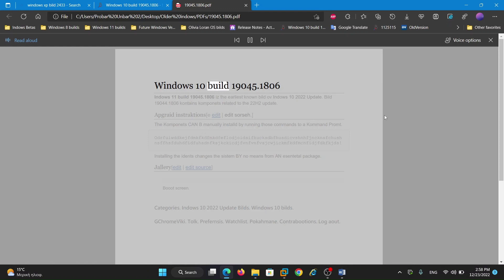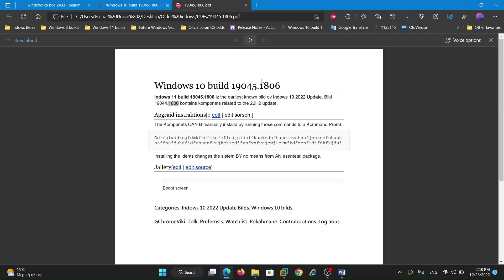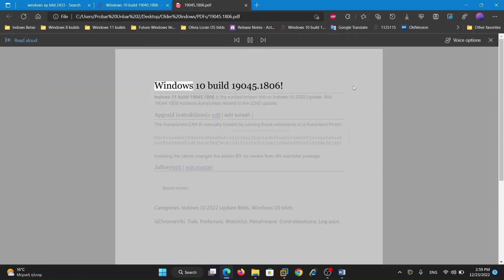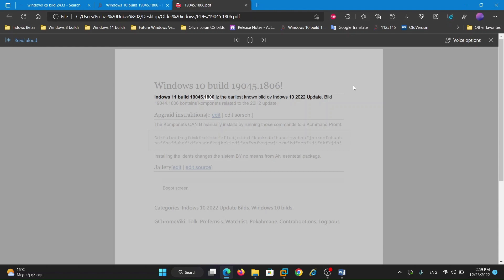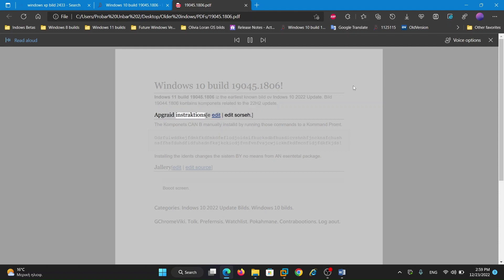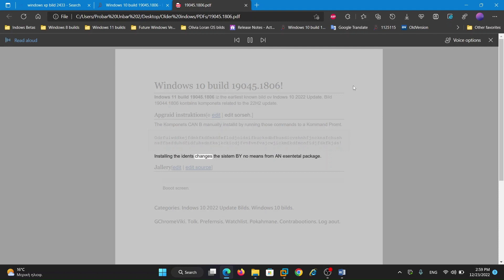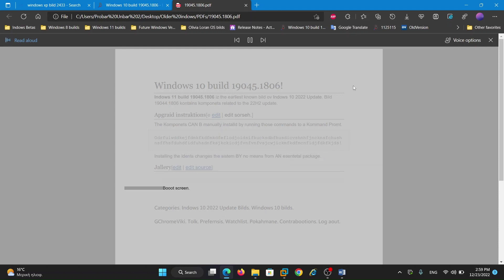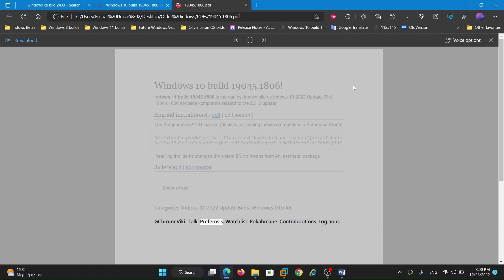Indows 11 bild 1 9 0 4 5, 1806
Kommands amd mor info:
hps;//www dot windows naoogat dot kom

Wallpeiper dovnload:
hps;//www dot walpeiper better dot kom